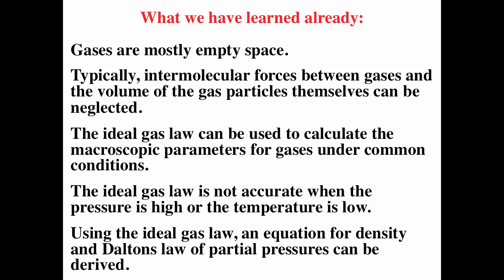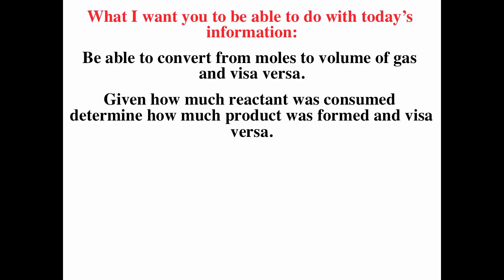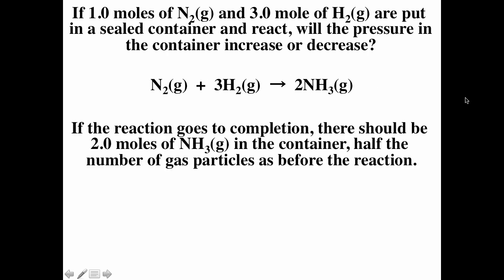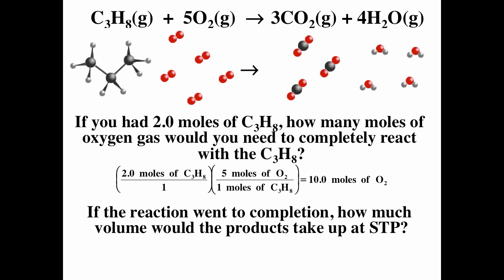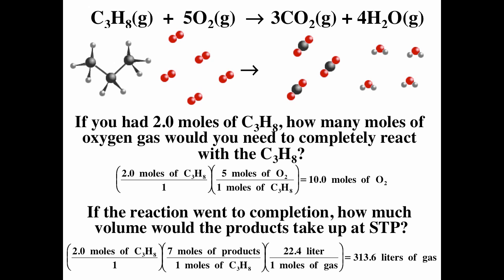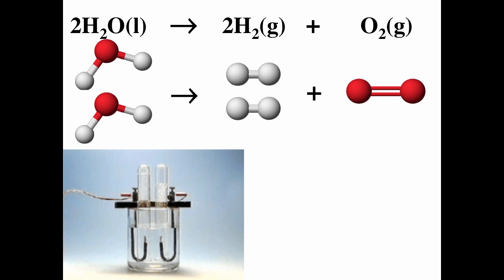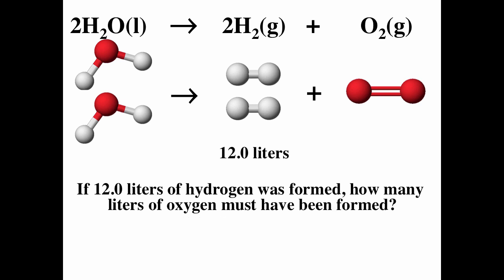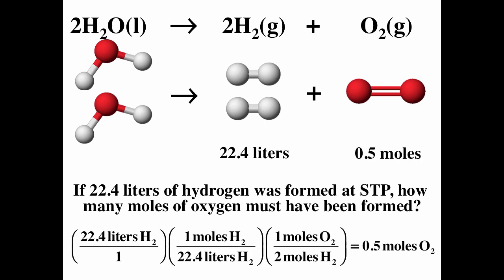Applications of the Ideal Gas Law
This video illustrates applications of the ideal gas law.

Table of Contents:

00:42 - Today’s Topic:
00:59 -